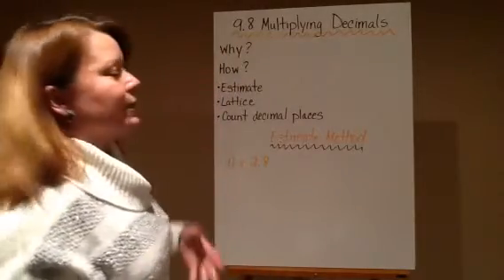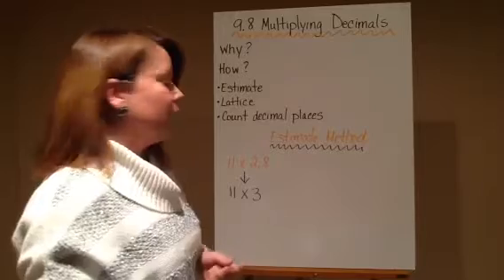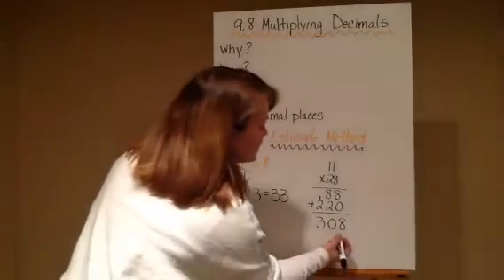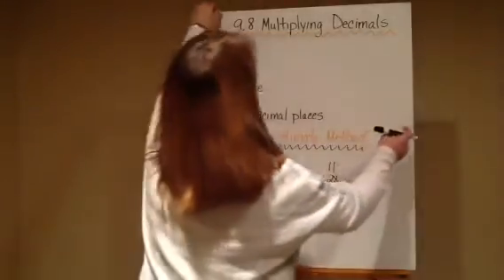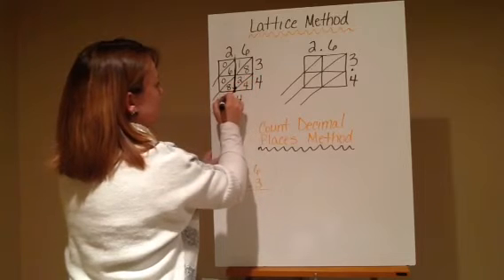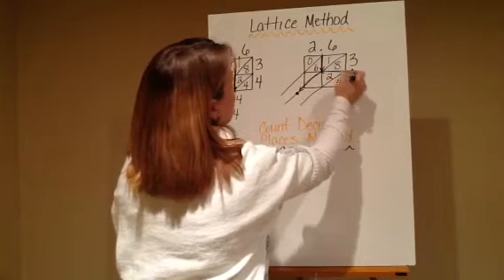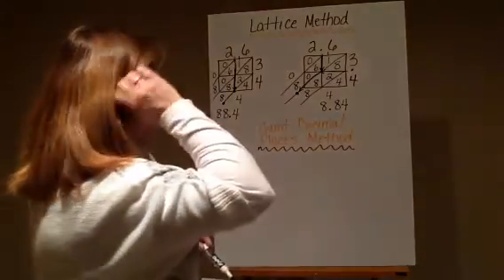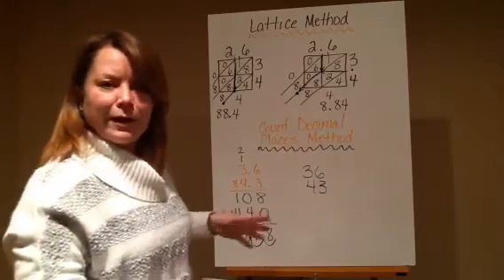Mrs. Deom Lesson 9.8 Multiplying Decimals